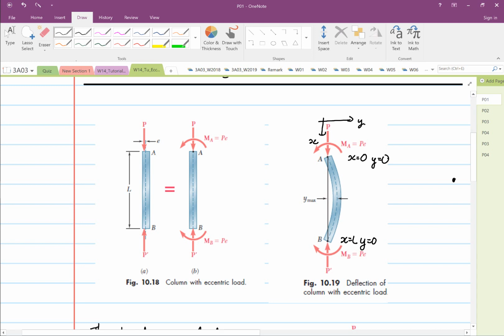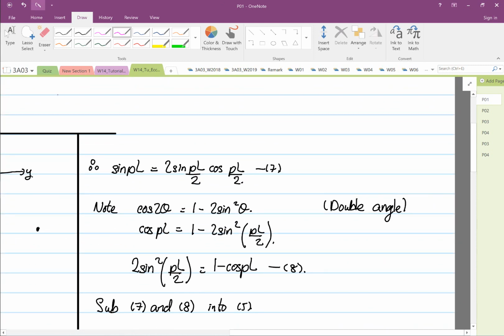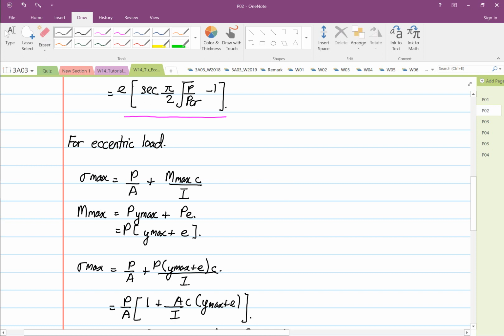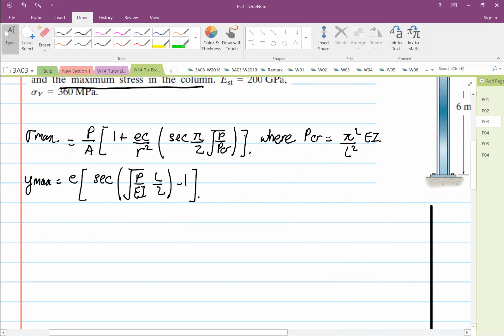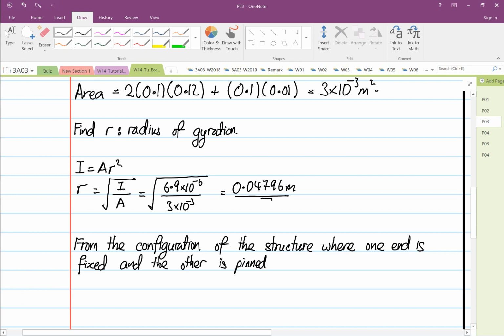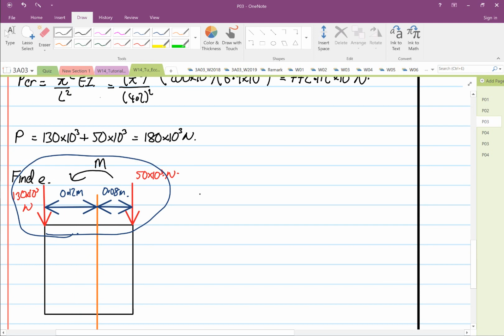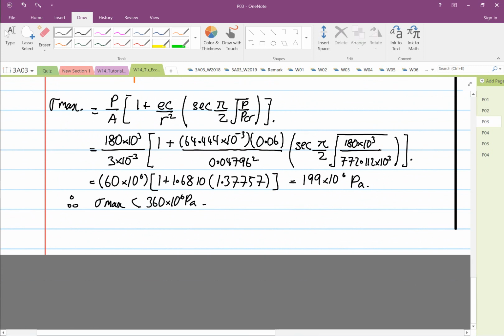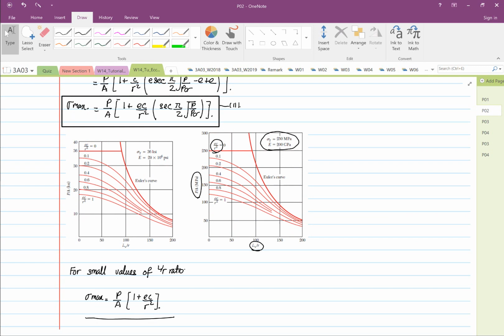W14 Tu Eccentric Buckling P1